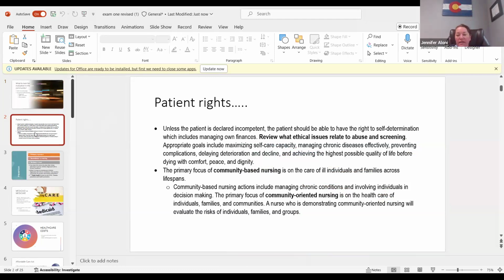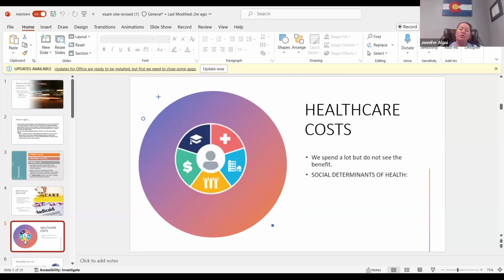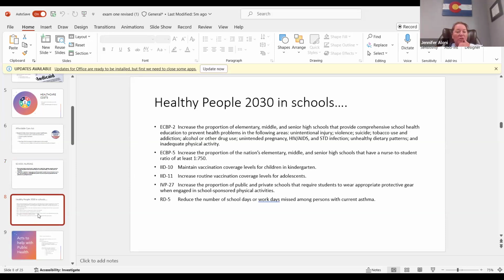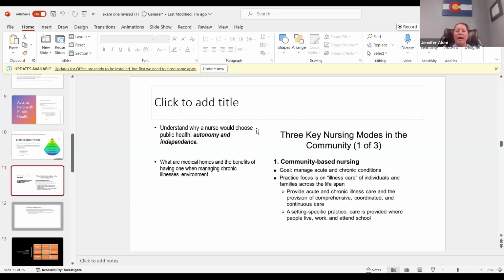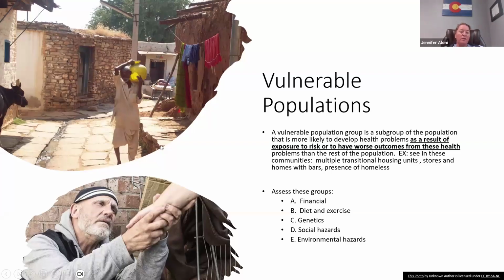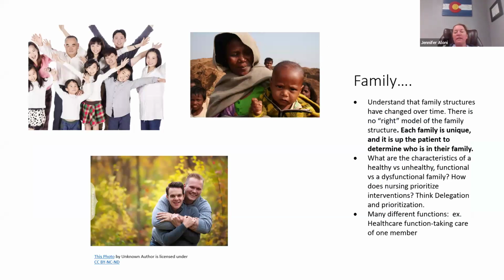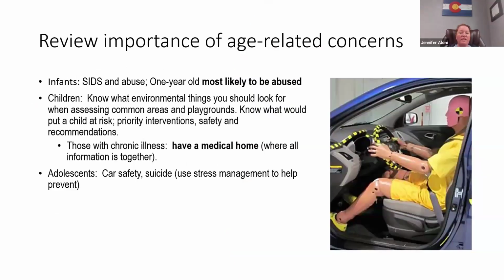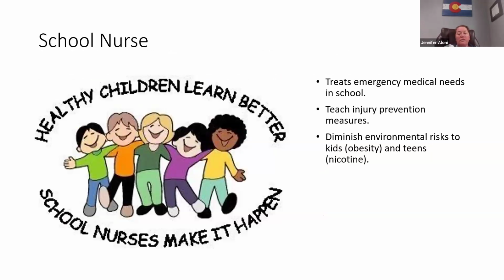Exam 1 Review